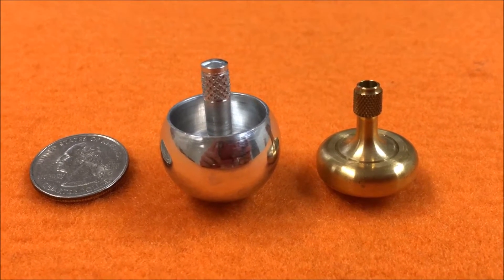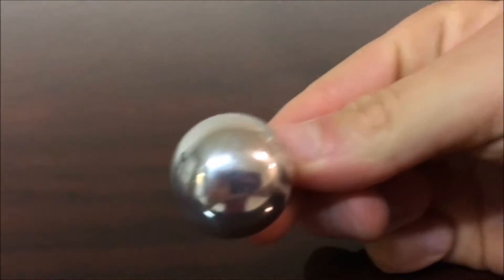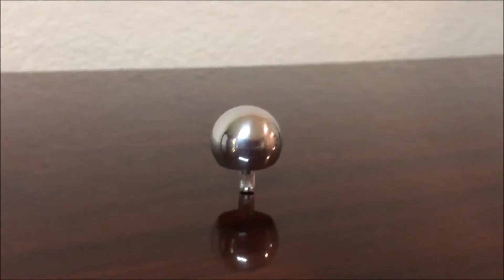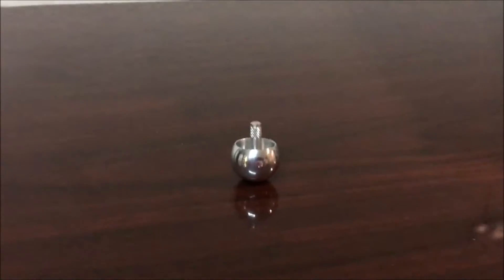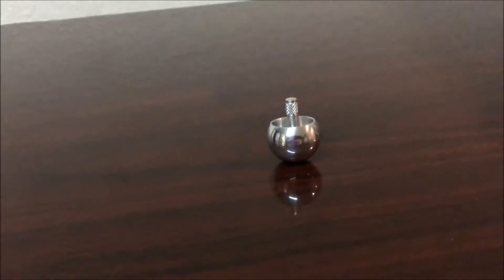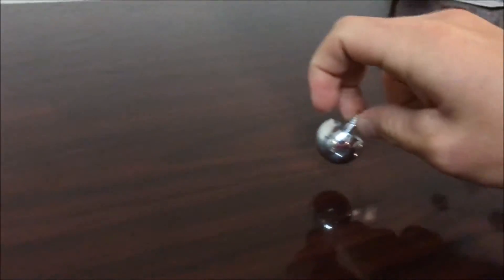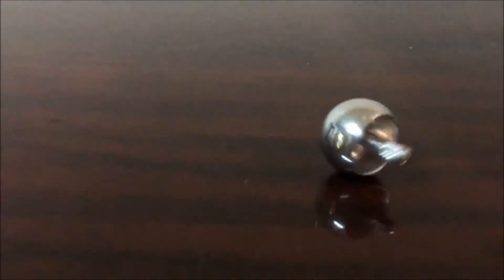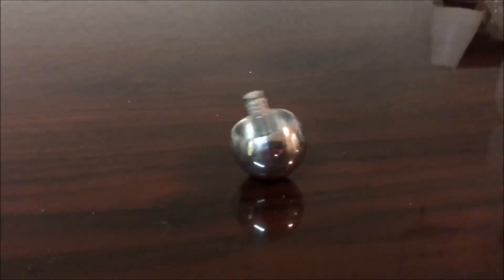TIPPE TOP Review: An Engineering MARVEL! EDC?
The amazing Tippe / Tippy Top review! A cheap, fun physics toy and definitely a must have for EDC top collectors! Around the same size as the popular Prometheus Lambda top. In the ten dollar shipped range on most internet sites such as Amazon/eBay etc. It will drive your dog, cat, animals crazy lol.